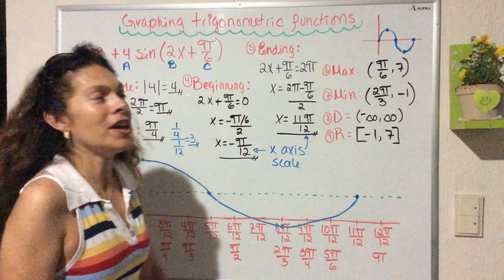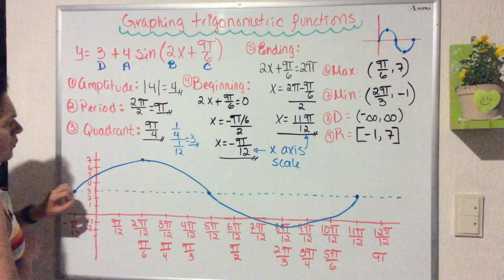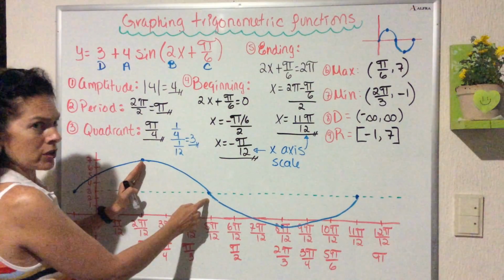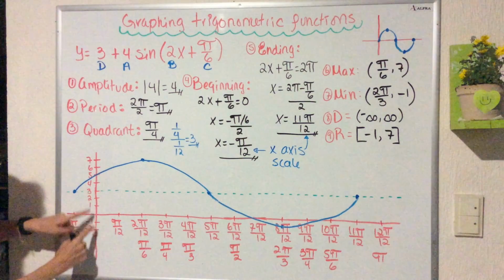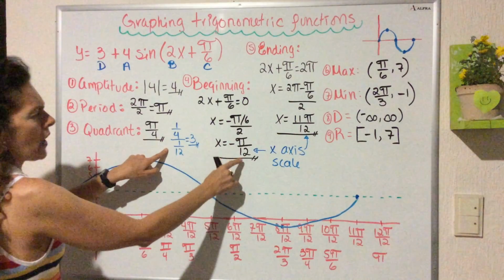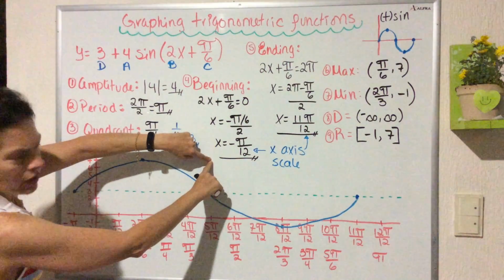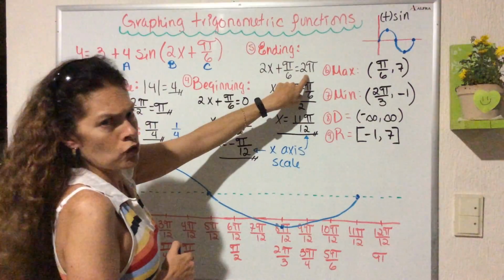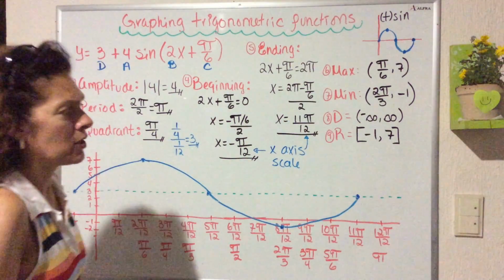Graph Trigonometric funciton horizontal vertical shift